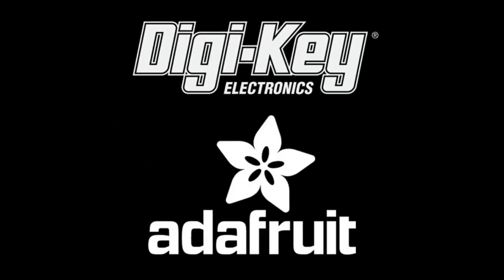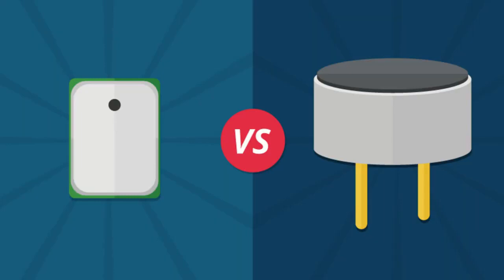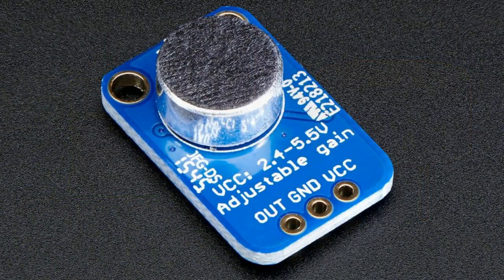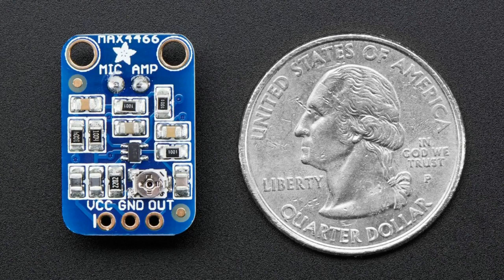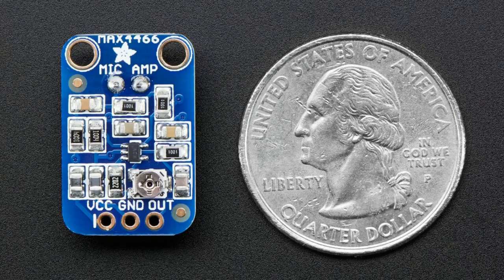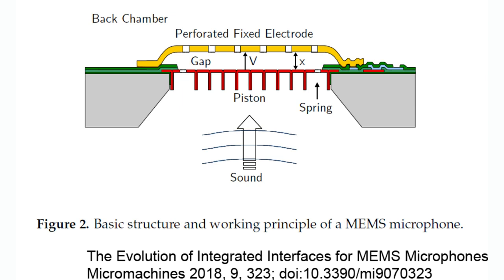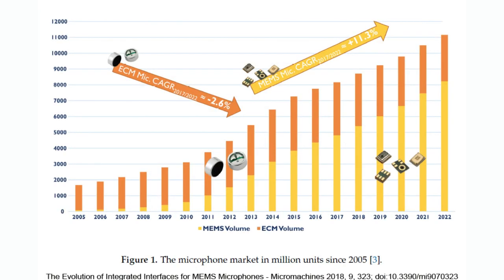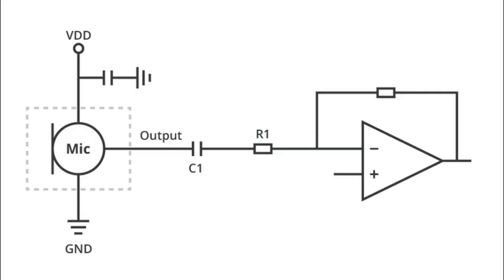EYE on NPI - CUI CMM-4030D-261-I2S-TR I2S Microphone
Mmm-mm we like the sound of this new microphone from CUI Devices - the new CMM-4030D-261-I2S That part number is quite a mouthful, but also pretty descriptive since 4030 is the size of the mic (4x3mm) and I2S is the interface it uses for audio. The reason we picked this for EYE on NPI? It's the only top-ported I2S microphone available on Digi-Key and we've been looking for one for a while!

If you've ever designed a product with a microphone input you know you basically have two choices - good ol' electret microphones or MEMS-based mics. Electrets have been around for decades, are very inexpensive and easy to use. However, they have a few big downsides - one is you can't SMT reflow them (or at least, not any of the low cost one's we've ever seen or used) - they must be hand/selective/wave soldered instead. Two, they are analog output and need an amplifier. The amplifier is not a big deal, but if you want to have digital input into your chip, single board computer, or FPGA, you need to then get a separate I2S audio converter chip  Either way, if you're trying to avoid non-SMT assembly steps, that low cost electret isn't as low cost anymore!

OK so next you look at MEMS mics - created by measuring the capacitance change in a MEMS diaphragm when sound pushes it towards a matching plate. Because they are solid state, you can pick and place and SMT reflow them for easy manufacture. They're also much smaller and thinner than electrets, so they're great for making tight builds. So, problem number one is solved! And, unlike electrets, you can get them with three different output options: analog, PDM and I2S
Analog is the earliest and simplest - the capacitance change in the MEMS transducer is converted to a small analog value and piped out one of the pins. You still need to amplify it, but any op-amp will do the job. Pro: cheap, simple, great if you have an analog input, can replace electret analog circuits. Cons: Need an extra op-amp and passives, analog input.
Next up is PDM output - which is a weird semi-analog digital signal. Like PWM, if you were to low-pass filter PDM, you'd get an analog signal, but you get the benefit of clock-synced output. And it's really simple with only two pins needed for stereo microphone in (one has data on falling clock, one on rising). You do need to do heavy filtering to get rid of the square wave 'carrier' but that's often handled within the PDM peripheral on your chip - at worst you can sorta treat it like an SPI device at 1 MHz and perform the filtering yourself in code. Pros: cheap, fairly simple if you have a PDM peripheral on your chip. Cons: You need that special peripheral!

So finally we get to I2S, which was how we got here in the first place! I2S microphones have a true I2S interface, so they work with many more chips including existing codecs that expect I2S inputs. For example, Raspberry Pi computers and other Single Board Linux computers often don't have PDM inputs, but they do have I2S! So you can wire this microphone directly to a Pi. Also many other chips, even if they don't have PDM or you don't want to use analog, will have solid I2S support. Only downside is that, at least for now, I2S mics are more expensive than PDM or analog - but they may be cheaper than analog mics + a codec or ADC! And they're definitely small so if you want to have a very compact build, they're great.

Like we mentioned at the beginning, this is the first top-ported I2S microphone we've seen, so we're happy we can pick one up to use in a future design. Digi-Key has a bunch of CMM-4030D-261-I2S-TR in stock right now you can order tonight and have it by tomorrow morning, save yourself some time by downloading the CAD footprint from SnapEDA while you wait for the package to be delivered!